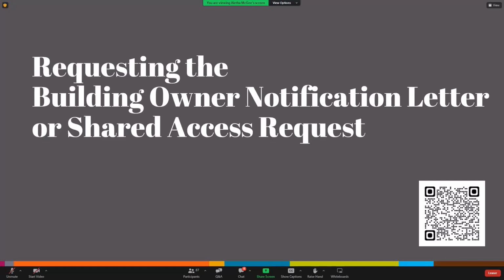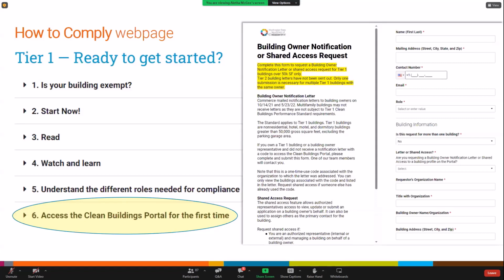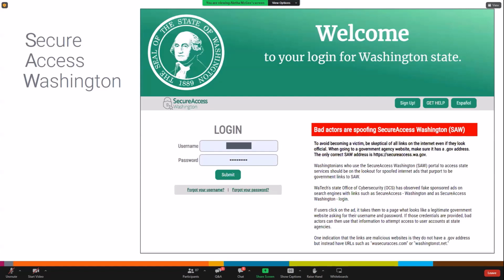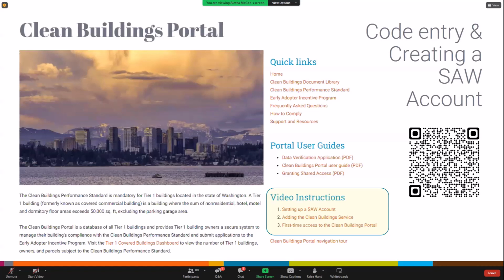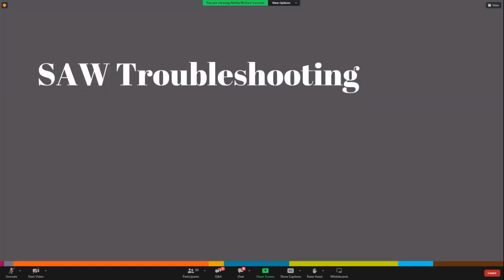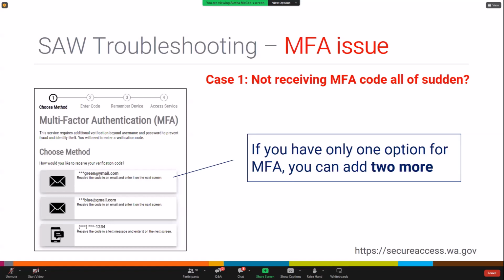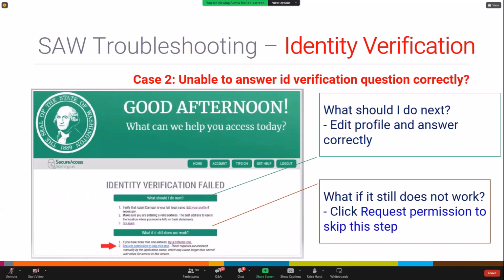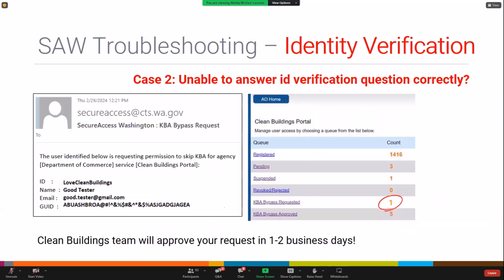Requesting a Building Owner Notification Letter, Shared Access Request, and Setting up a SAW Account